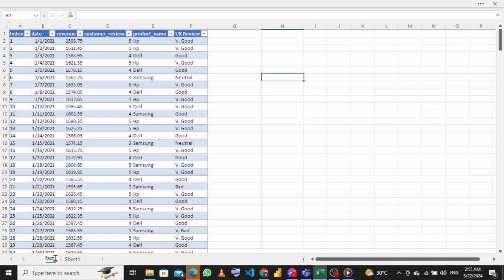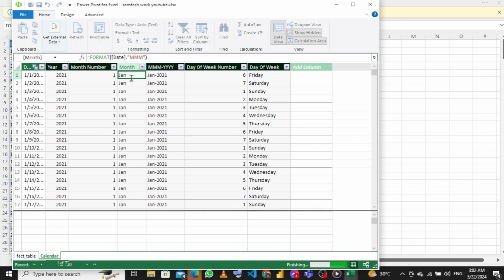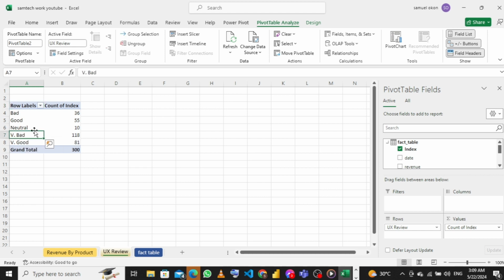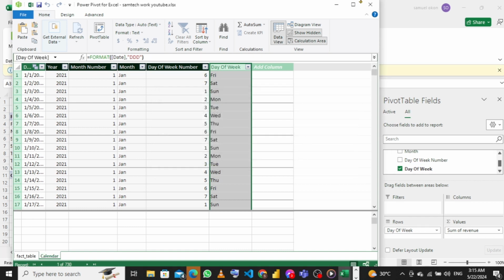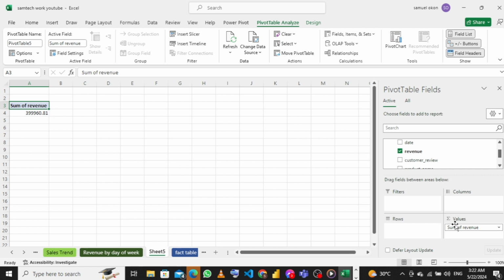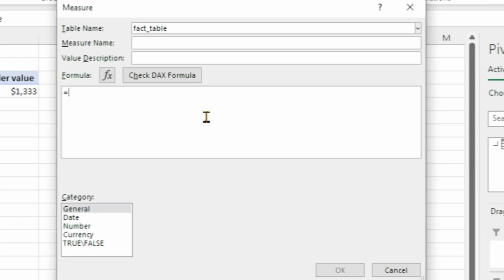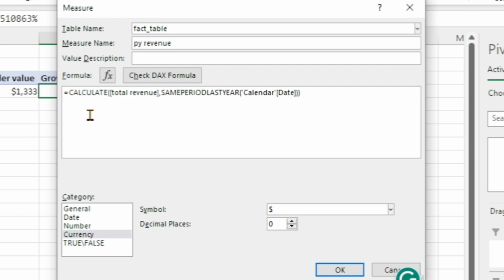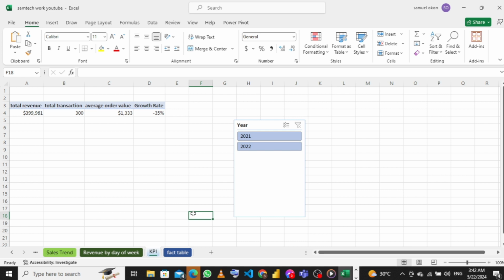How to solve business problem with data analysis part 2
In this video, we'll dive into the fundamental steps and strategies to leverage data for effective decision-making in your business. Whether you're a beginner or an experienced professional, this guide will provide you with valuable insights and practical tips to enhance your data analysis skills.

What You'll Learn:

1) You will learn how to use power pivot to model data
2) You will learn how to write Dax
3) You will learn how to use power pivot to create a calendar table